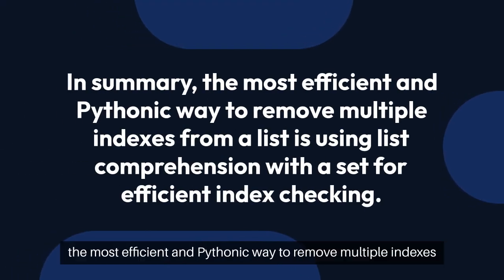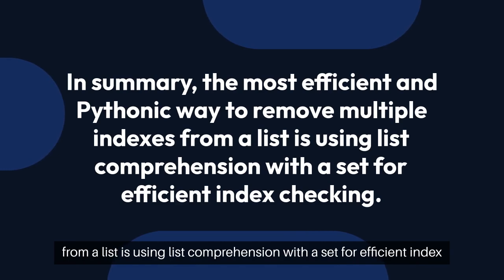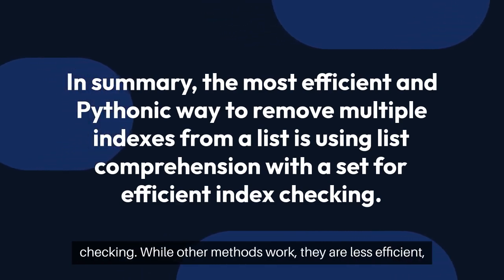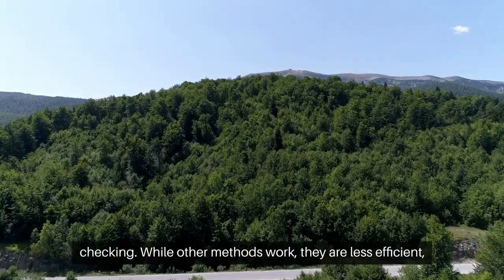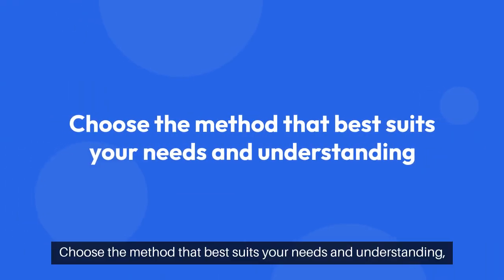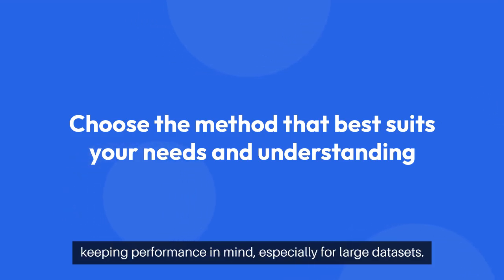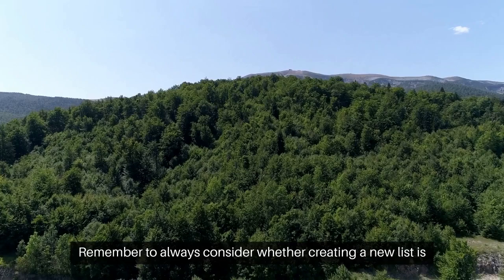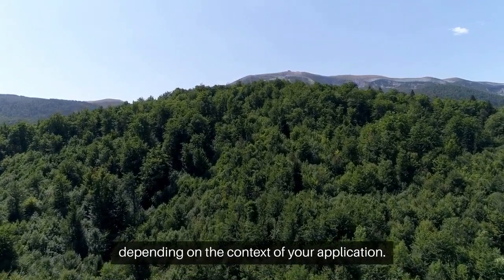How to Remove Multiple Indexes from a List in Python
In this tutorial, you will learn how to remove multiple indexes from a list in Python. We will cover different methods and techniques to achieve this, helping you streamline your code and improve efficiency. Whether you are a beginner or an experienced Python programmer, this video will provide you with valuable insights into manipulating lists effectively. Watch now and enhance your Python skills!